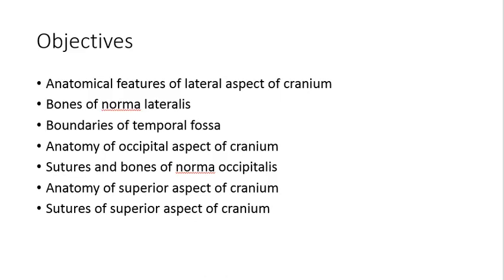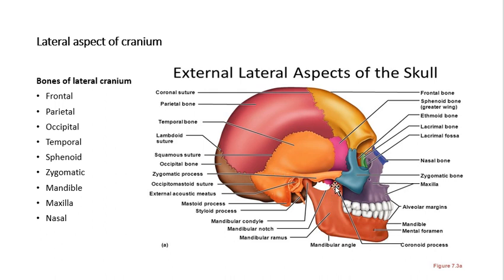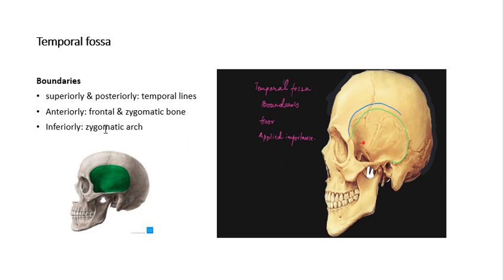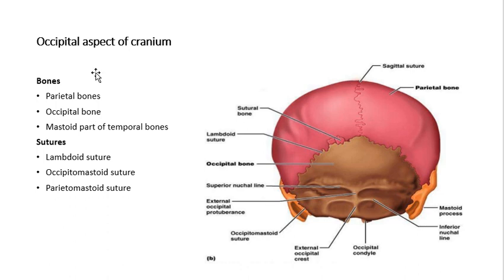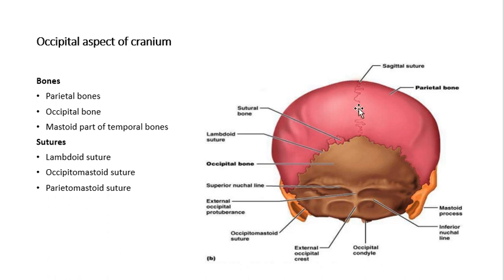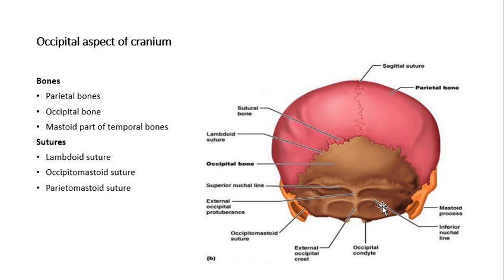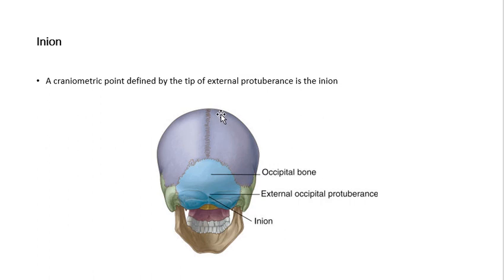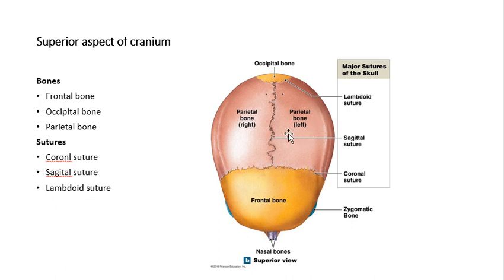Cranium By (Dr. Taimoor ul Hassan for 2nd Year MBBS)